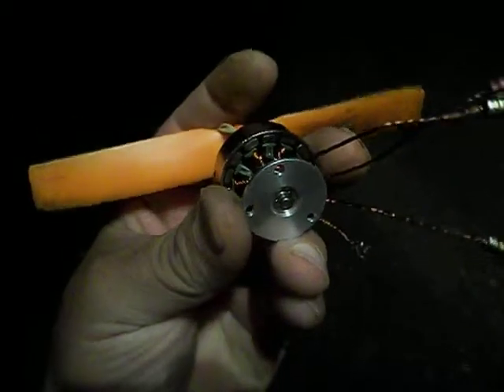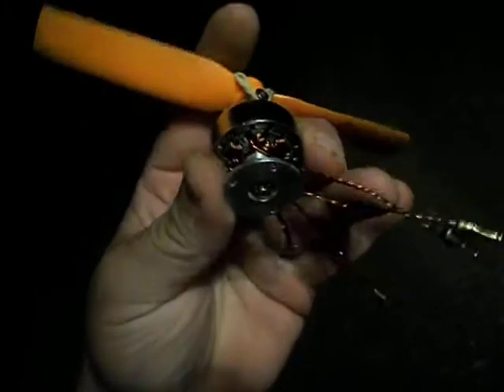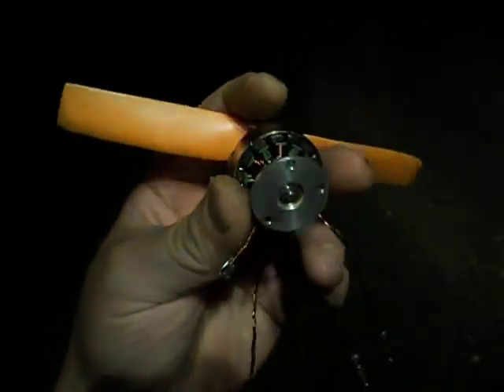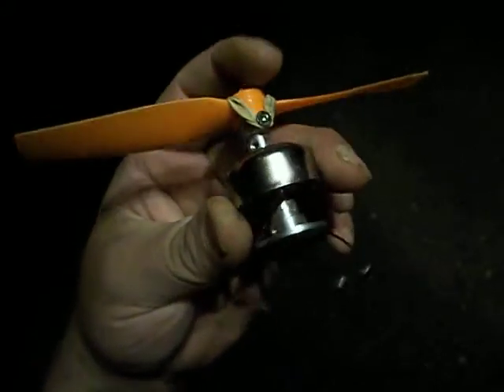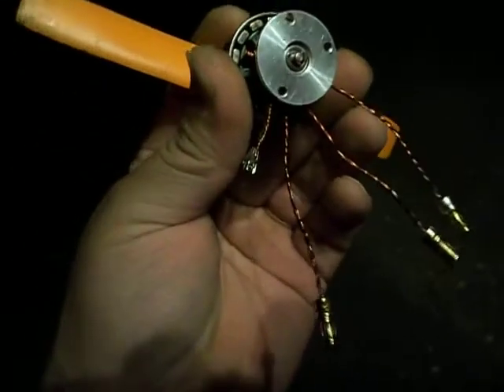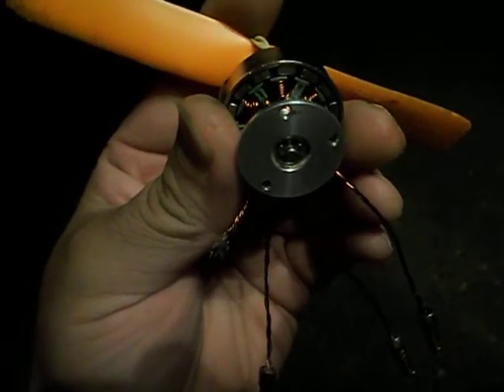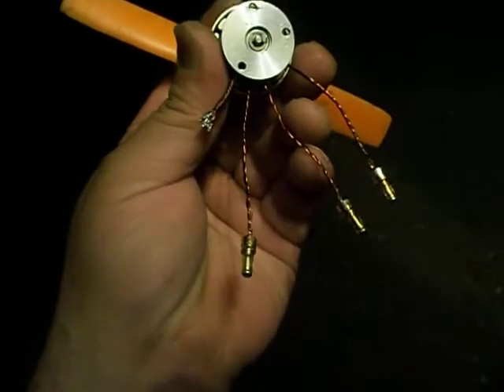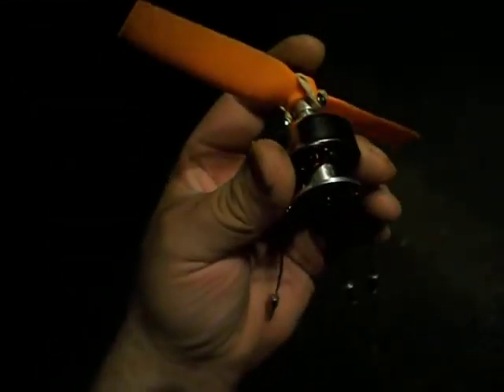Another RE_WOUND brushless motor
900kv offa ebay for 3+$ & i turned it in to probibly the best/fastest motor i got.
6 winds 2 strands & a destributed LRK phasing